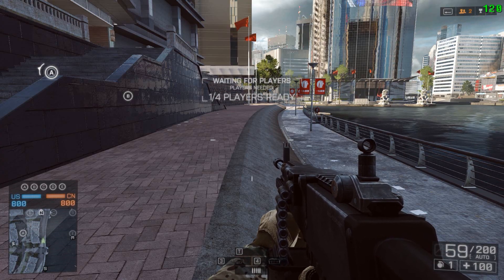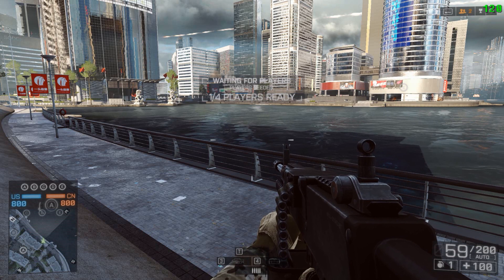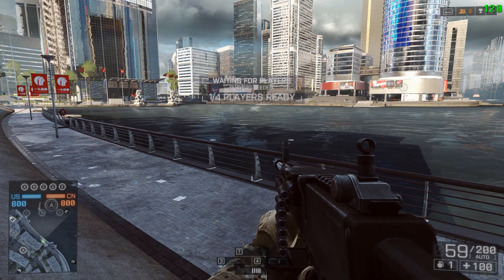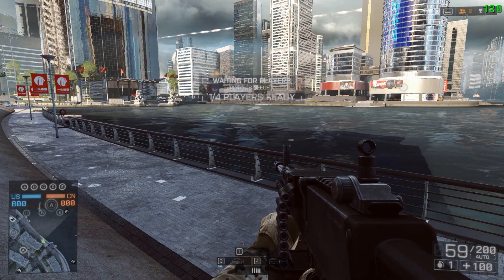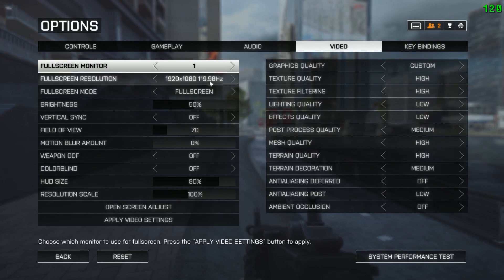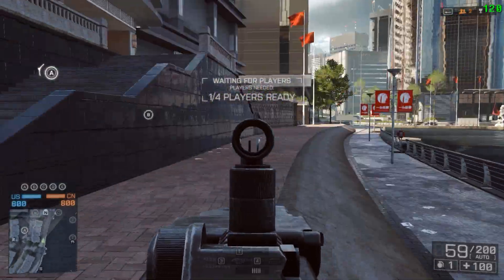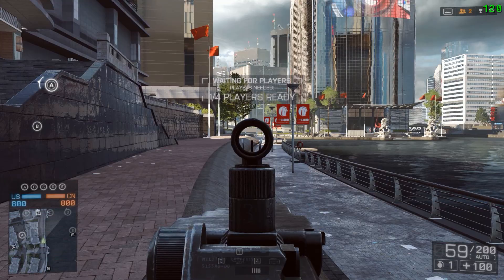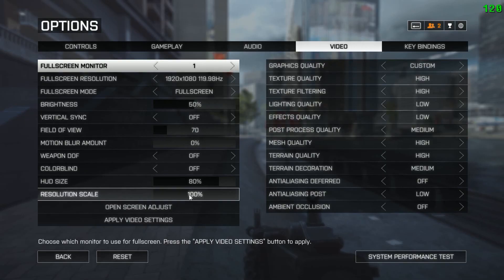My video settings and other things to do to increase your frames in Battlefield 4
Today we continue the topic of increasing your potential frame rate in Battlefield 4 and go over several different things to check on outside of Battlefield 4 settings!  It is important to remember you DO NOT have to do any of this or copy my exact settings. This just gives you an idea of things you can do and check on to help your PC perform better.

Do not forget to update your chipset and bios and have a clean install of drivers!